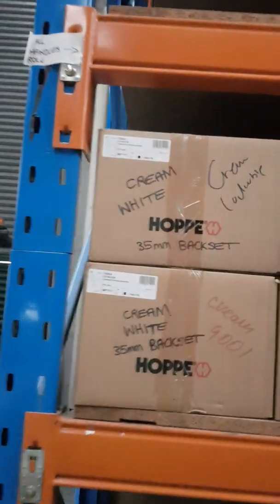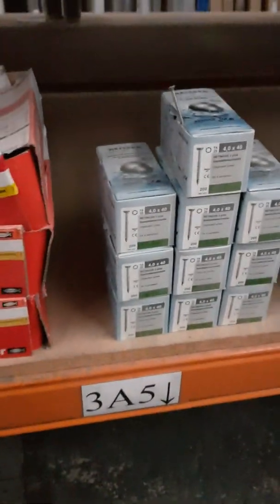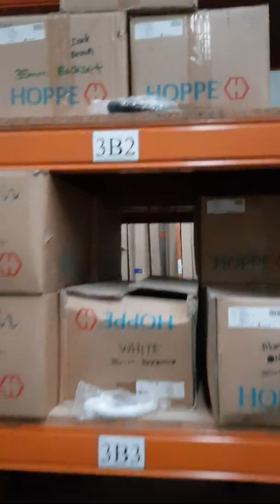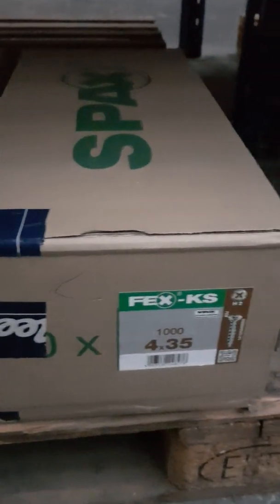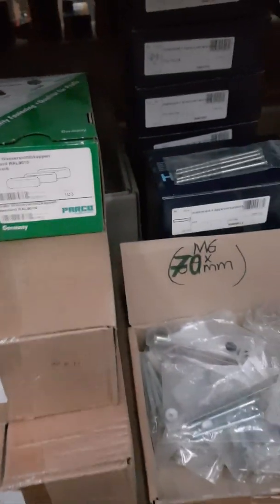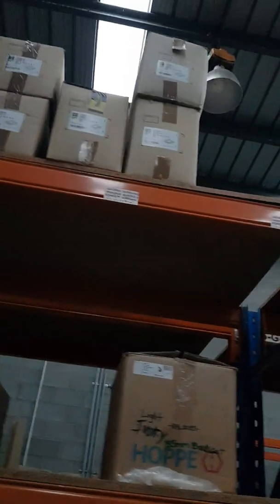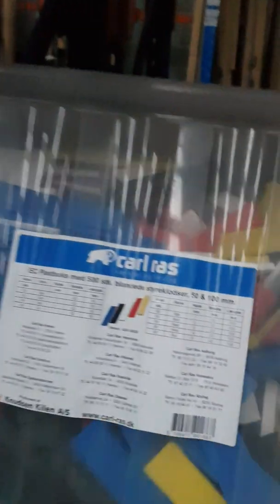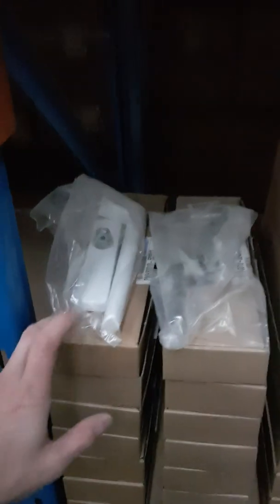uPVC.com.au/ (Double Glazed Windows & Doors Hardware (Sydney, Australia)!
uPVC.com.au/
Double Glazed Windows & Doors Hardware (Sydney, Australia)!

All Season (1L) Volume Low Expanding Ivory PU Foam (70L) Yield @ AU$16.75e Ex GST,
Window Restrictor @ AU$8.00e Ex GST,
Konig Repair Pens @ AU$30.00e Ex GST,
Renolit Exofol FX Coloured Profile Trim & more...